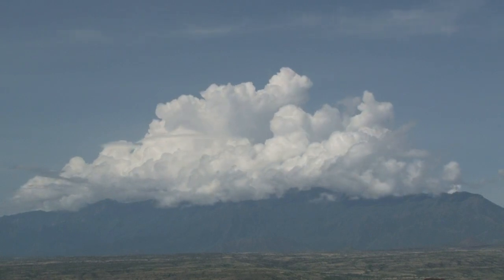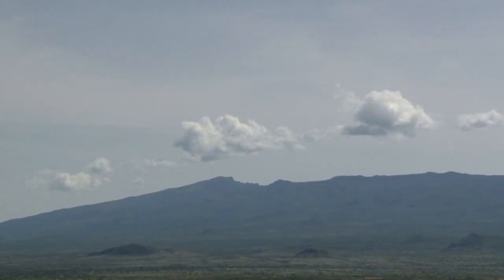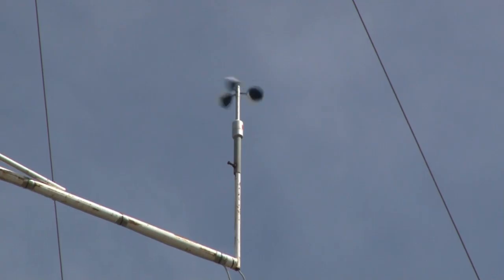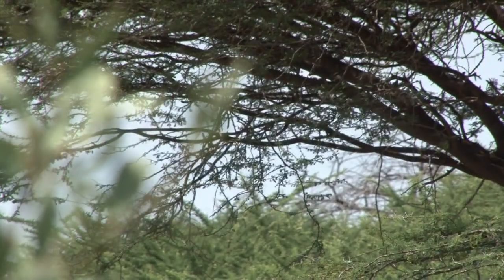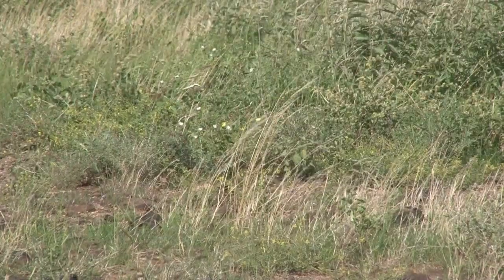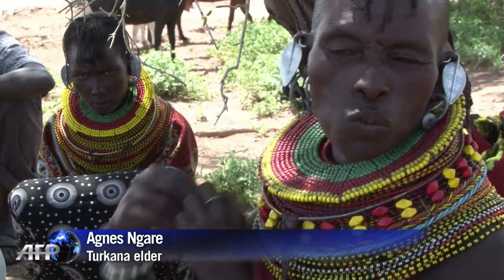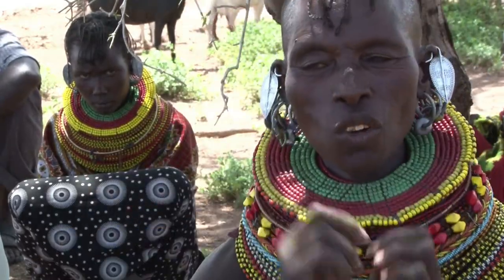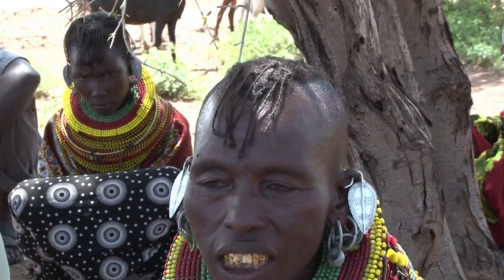Africa's largest wind farm will blow fossil fuels away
The remote and inaccessible region of Turkana in northern Kenya has some of the highest and most consistent wind speeds in the world. Now it is to be turned into Africa's biggest wind farm, which will provide over 20 percent of Kenya's power. Duration: 01:51